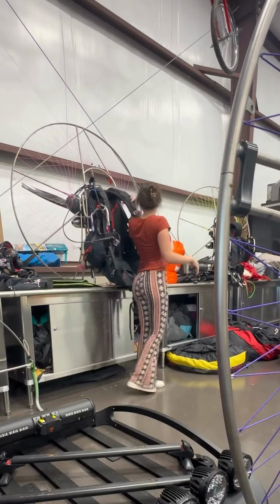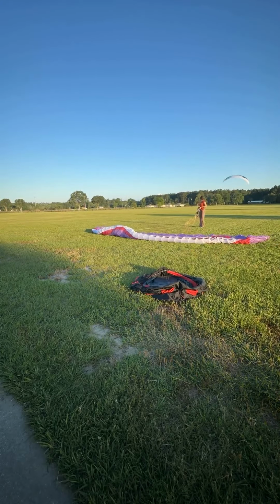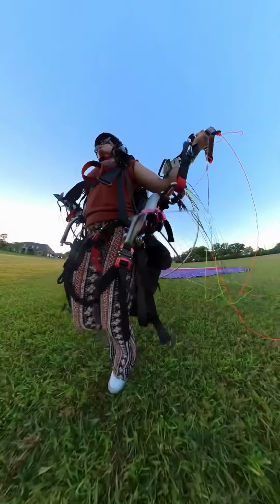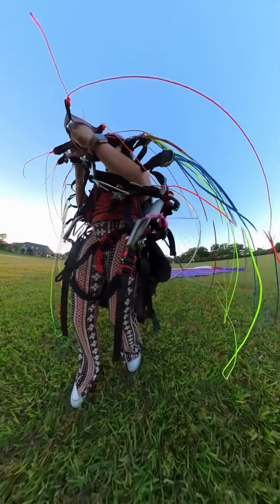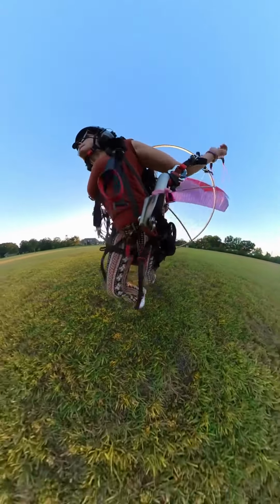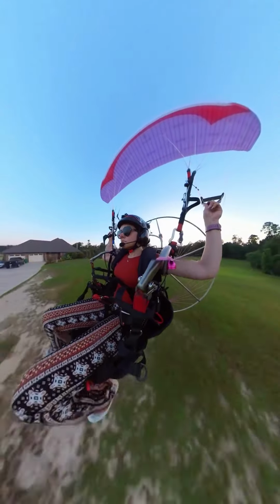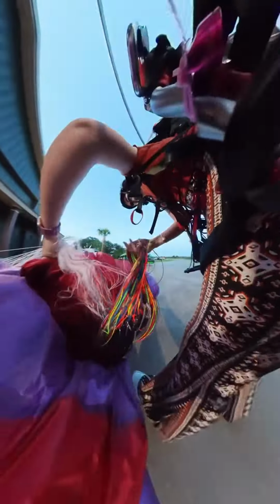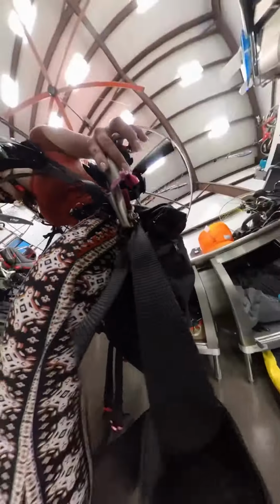paramotor paramotoring paragliding paraglider ppg poweredparagliding fly flyppg ppggirls